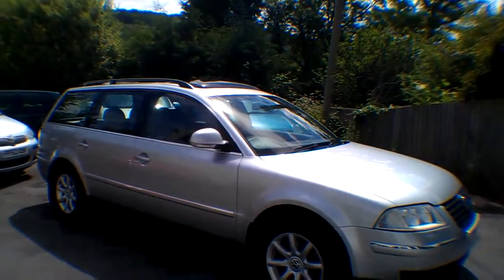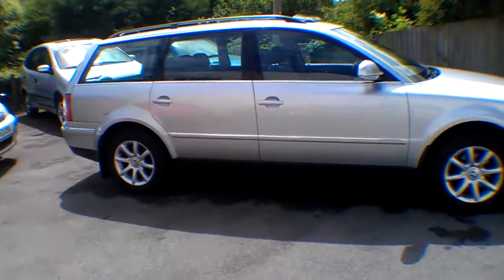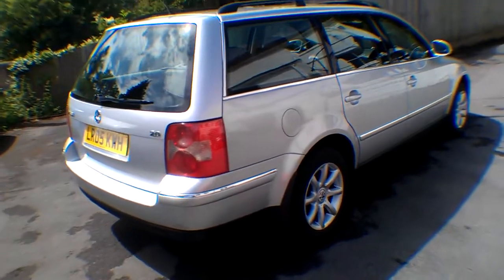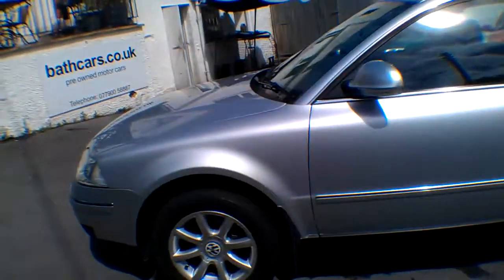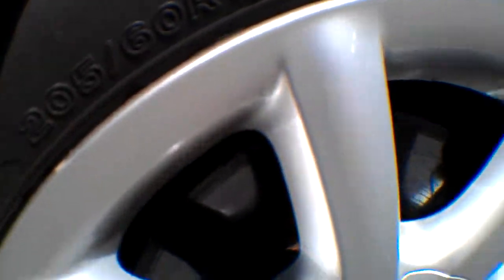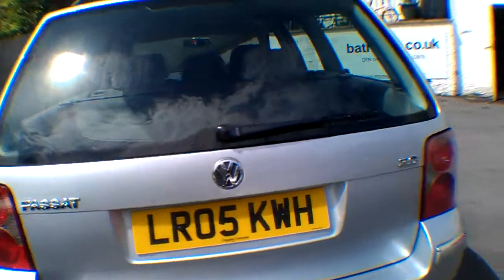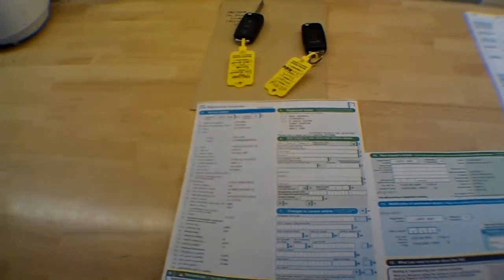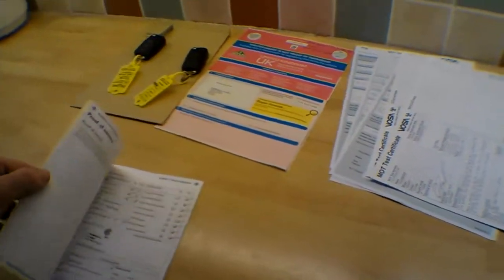vw passat @ bathcars cars for sale bath car dealer